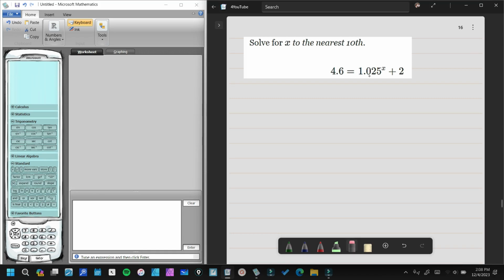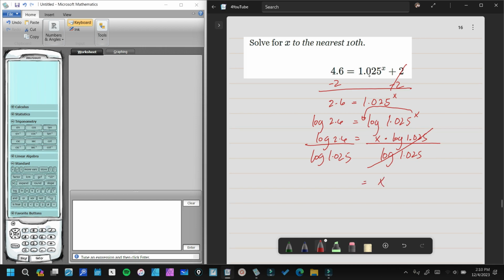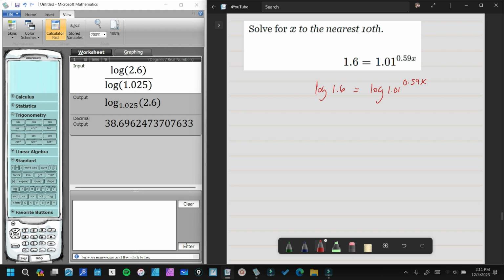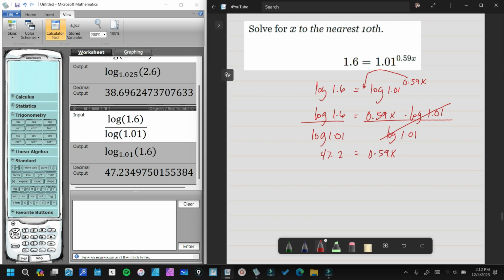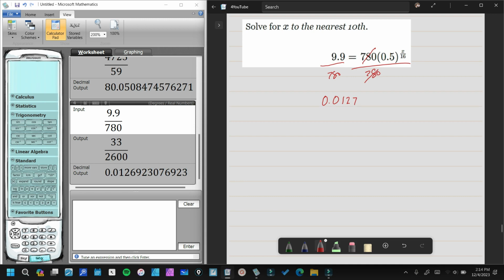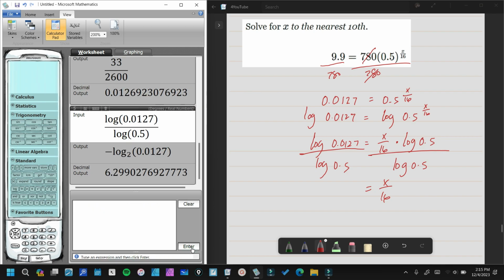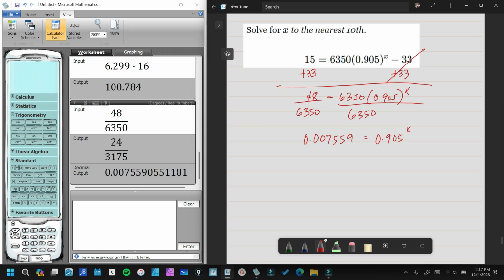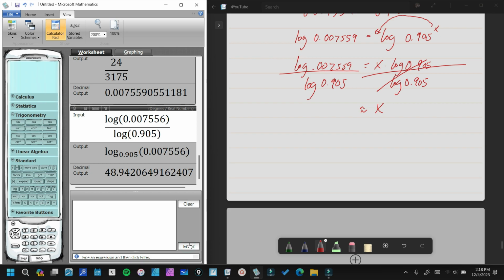Exponential Equation using Logarithm